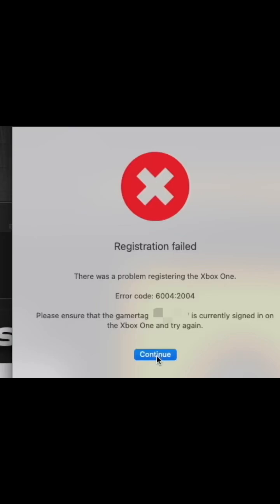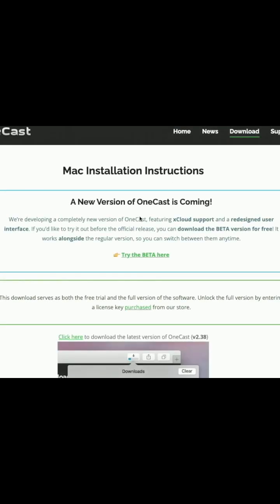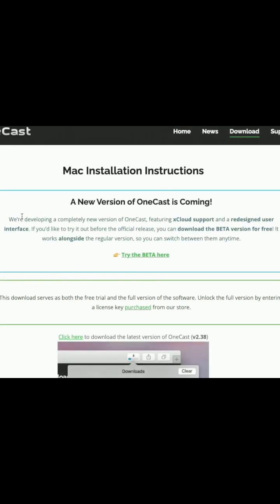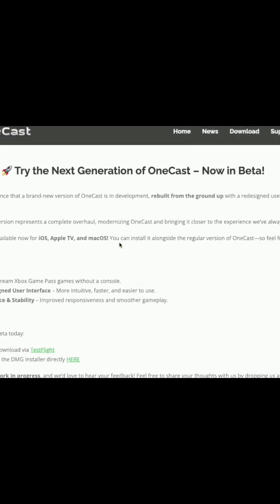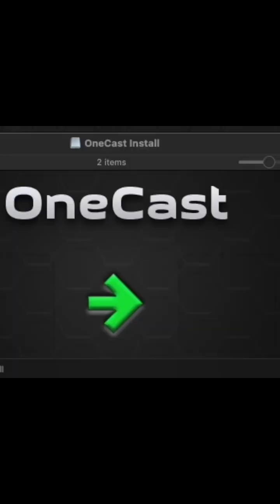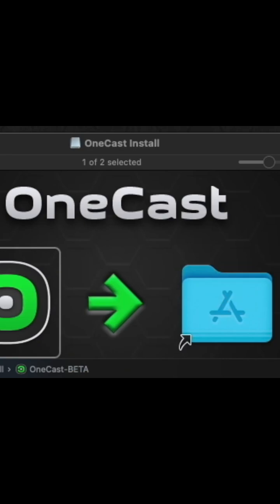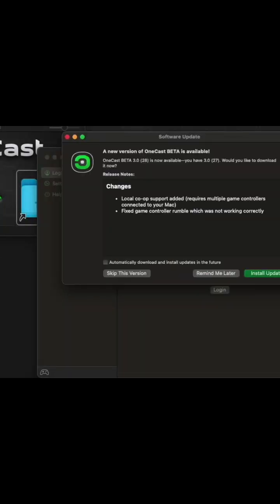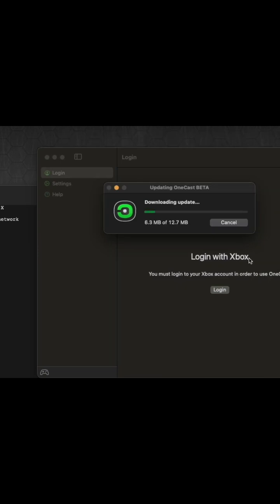Why OneCast STOPPED Working on Mac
If you're having issues with OneCast not working on your Mac, don't worry! In this video, we'll explain why it stopped working and how to fix it. Get back to gaming on your Xbox Series X with these simple solutions!

Looking to set up OneCast for remote play on your Mac? This ultimate guide will show you step-by-step how to connect your Xbox Series X to your Mac using OneCast for the ultimate gaming experience!  Get ready to unleash the power of portability with the Nintendo Switch! But wait, there's more! With OneCast, you can transform your Xbox One into a mobile gaming machine. It's the ultimate solution for those without a Steam Deck or the soon-to-be-released Xbox portable console!